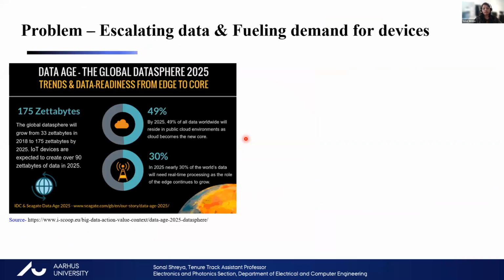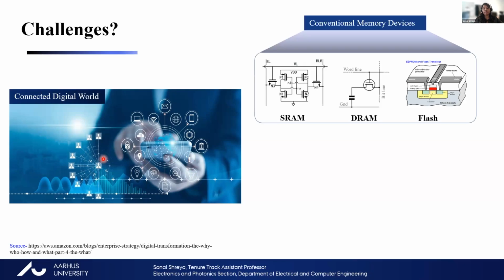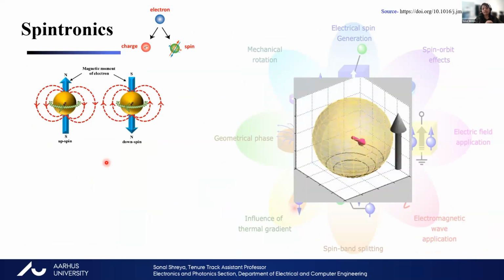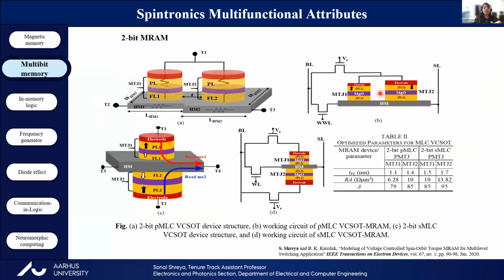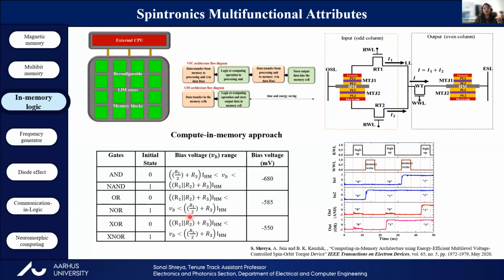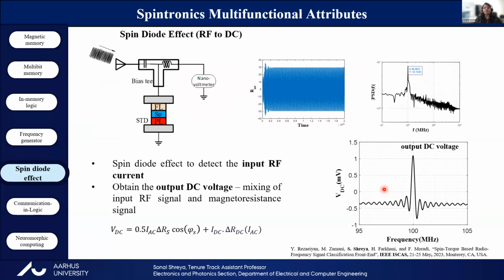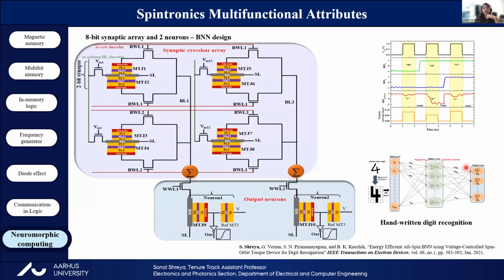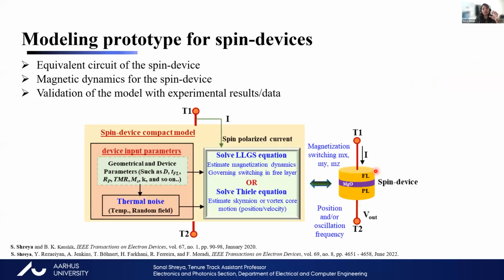Sonal Shreya: Multifunctional Spintronic Devices for Neuromorphic Computing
2023 IEEE AtC-AtG Magnetics Conference Session 7
Sonal Shreya, Aarhus University, Denmark